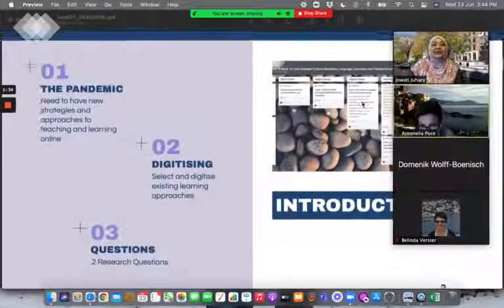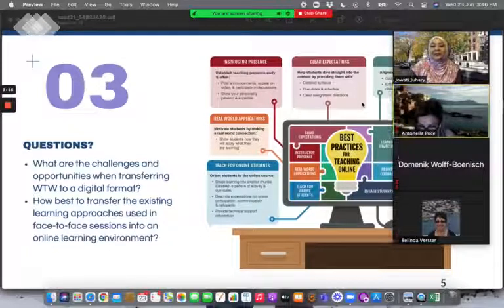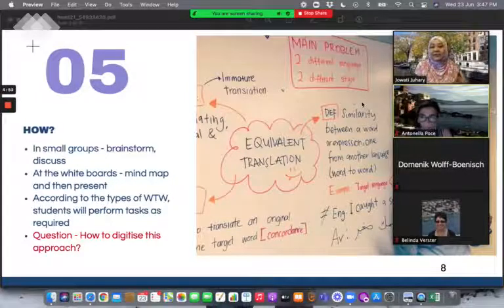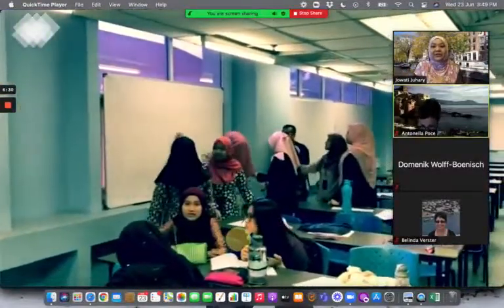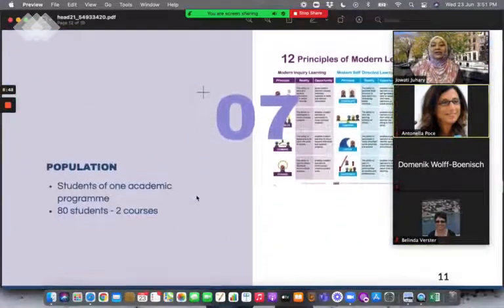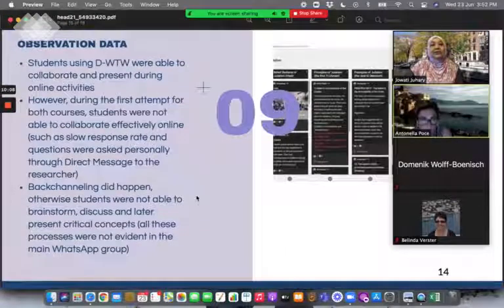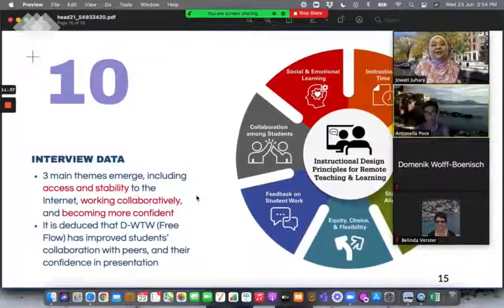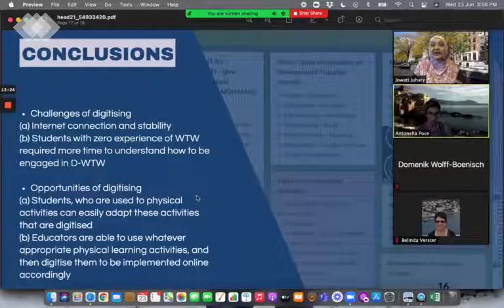Virtual Conference Presentation - HEAD21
HEAD21 is held online from 22 23 June 2021